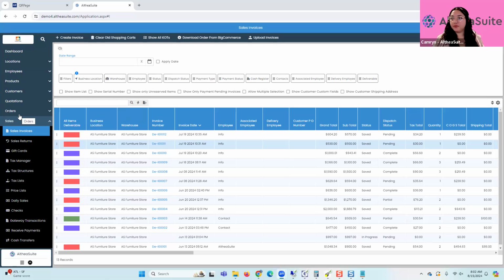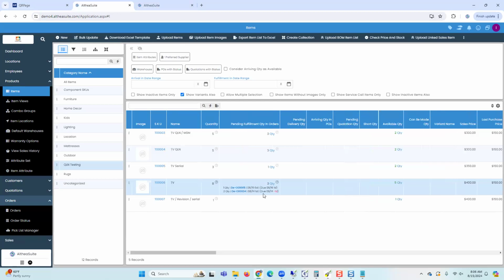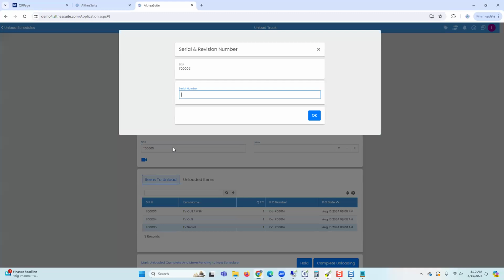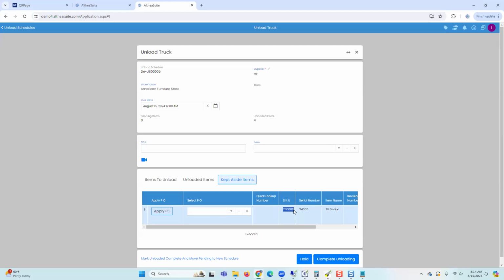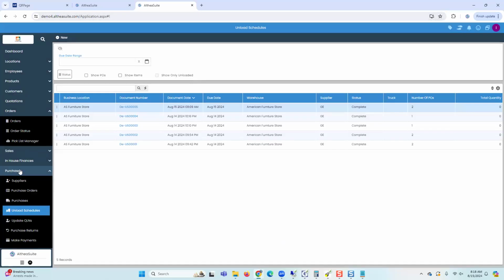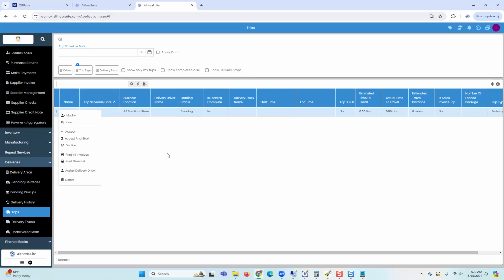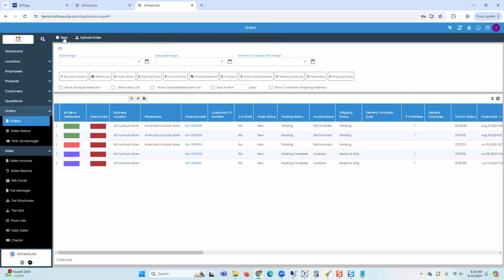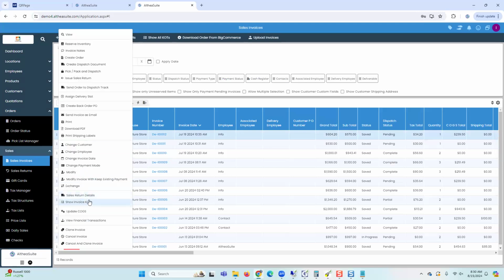Order management with AltheaSuite (recording of training session 8/15/24)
Deepa led a comprehensive review of order management and fulfillment, demonstrating the use of the AltheaSuite for creating and receiving multiple orders, handling back orders, and managing products with and without serial numbers. She also showed the process of managing orders in AltheaSuite, creating a loading schedule for a delivery truck, and the benefits of using sales orders over sales invoices. The team was encouraged to use these workflows and settings to improve efficiency and accuracy in their operations.